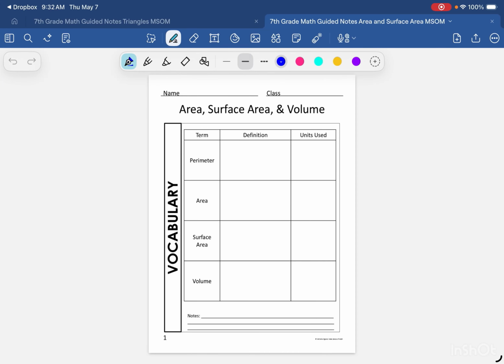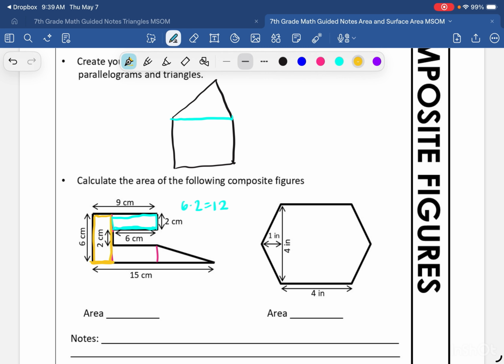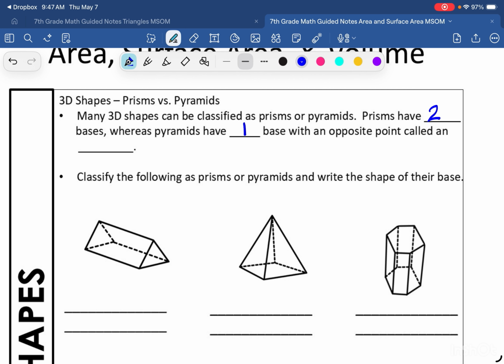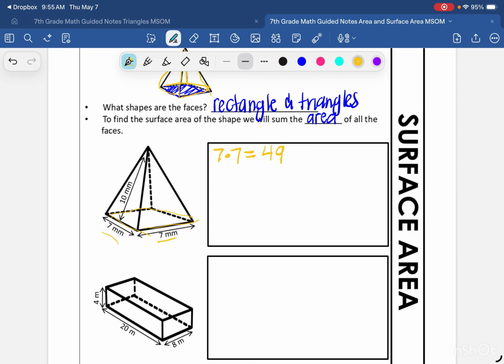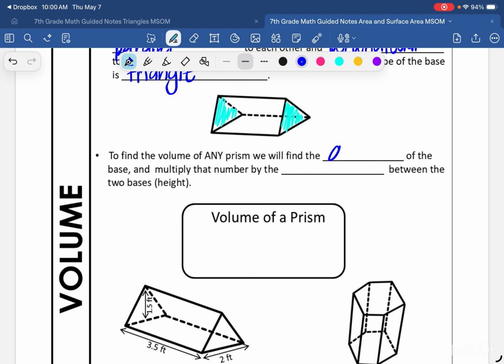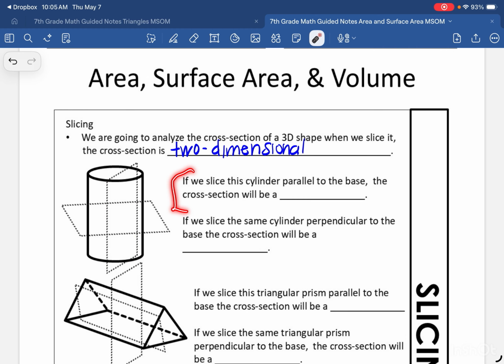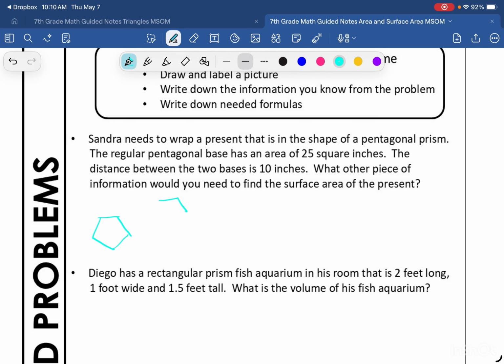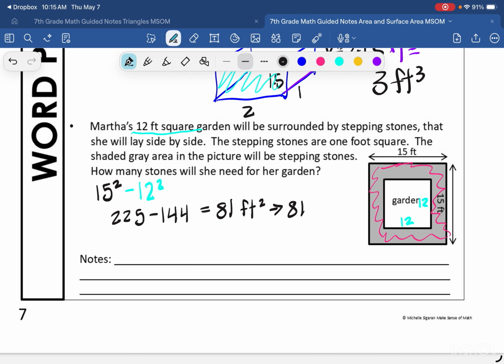Composite Area, Surface Area and Volume Notes | 7th Grade Math Lessons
7th Grade math area and volume made simple with these guided notes.

00:00 Vocabulary
00:58 Composite Figures
05:59 3D Shapes
08:25 Surface Area
11:49 Volume
15:16 Slicing
18:01 Word Problems